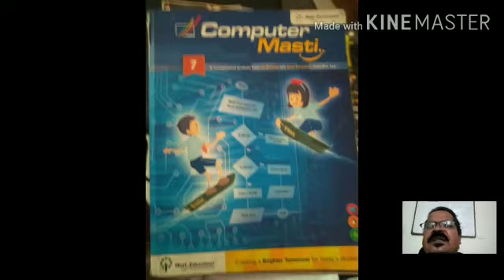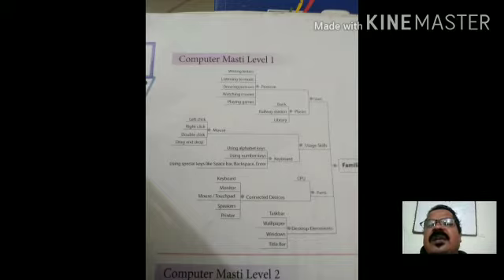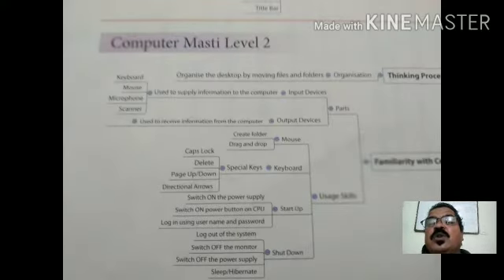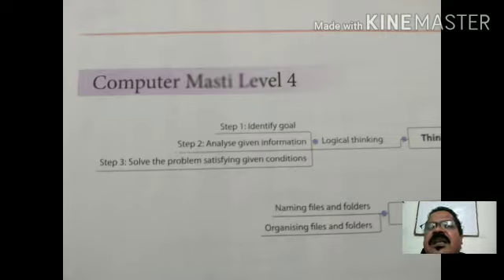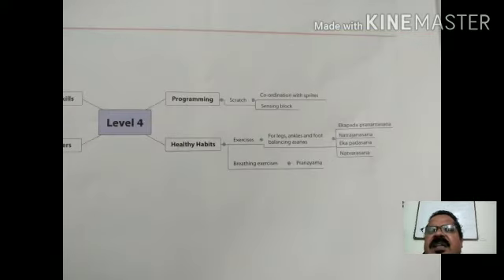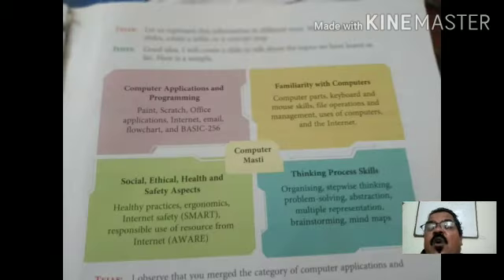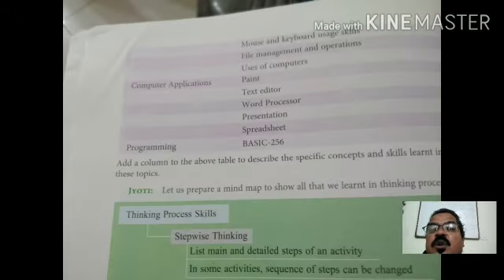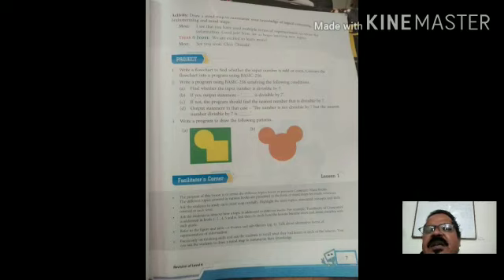MLZS JHANSI CLASS 7 Computer Chapter 1 Revision 1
MLZS JHANSI CLASS 7 Computer Chapter 1 Revision 1 By Ashish Sir